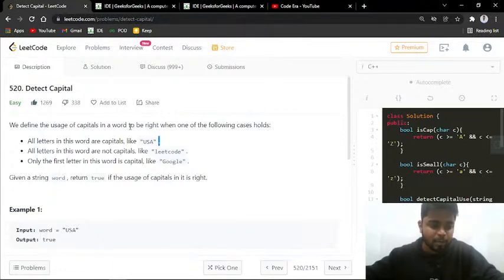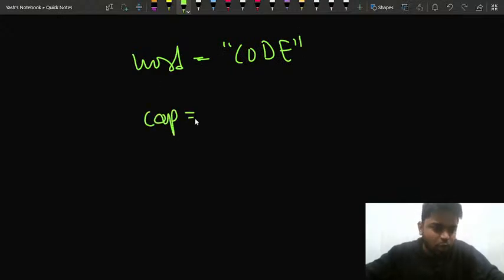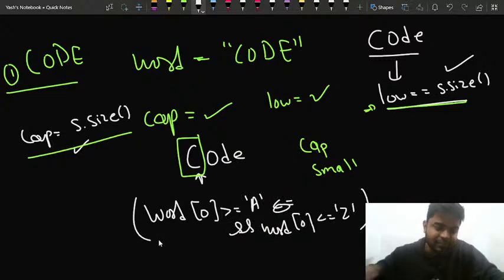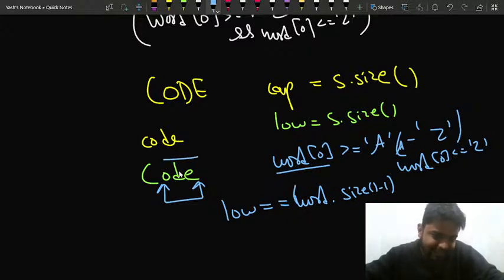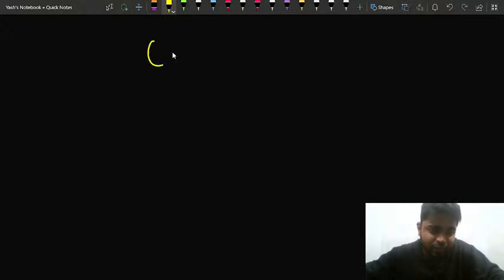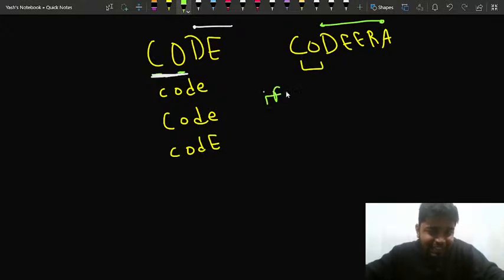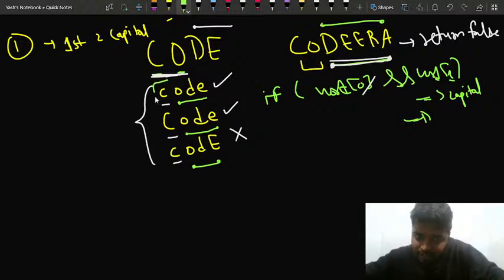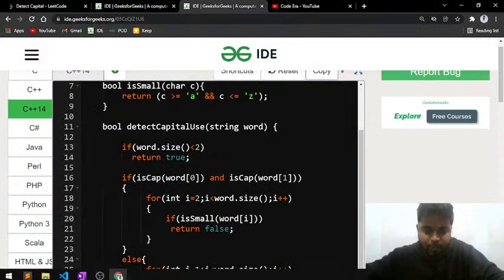Detect Capital | Google Interview Problem | LeetCode | String | Yash Dwivedi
Time Stamps:
0:00 Understanding Problem Statement
2:34 Approach 1 counting capital and small characters
6:54 Coding approach 1
8:35 Approach 2 based on observation
13:32 Coding Approach 2